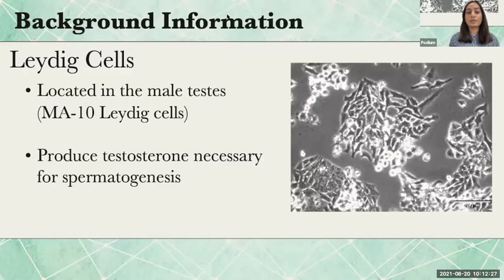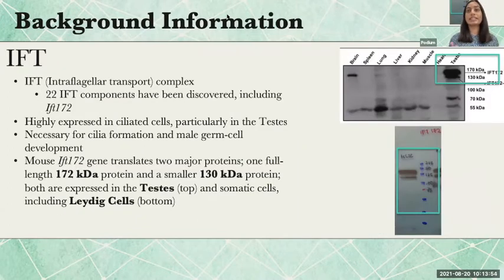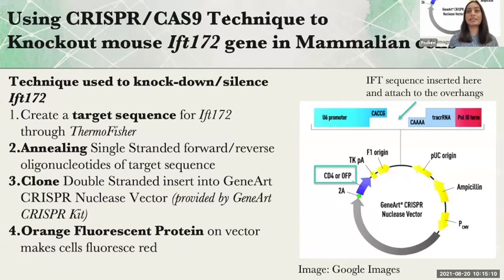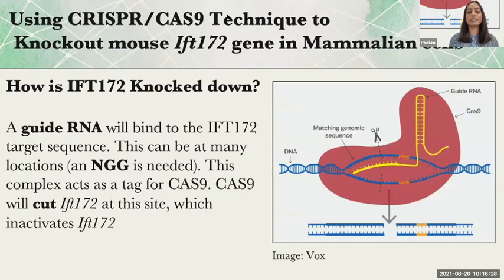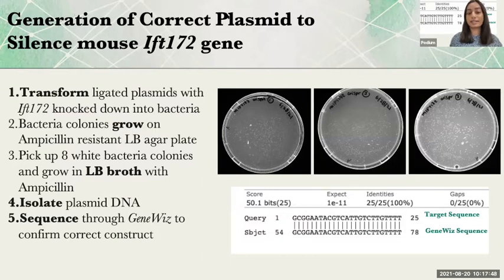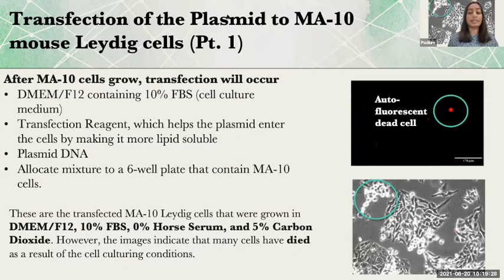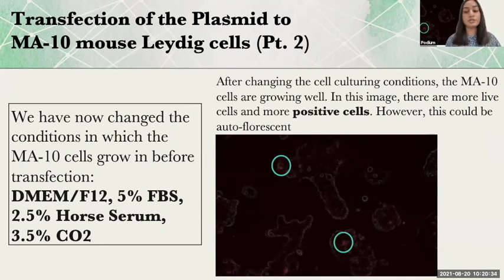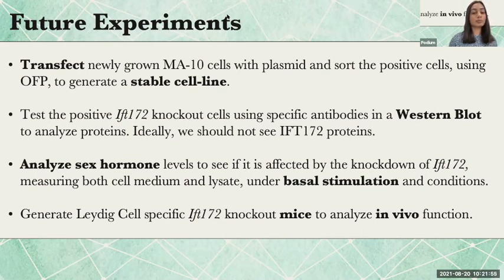DTC HS INTERN 2021: Sanjana Kandiraju